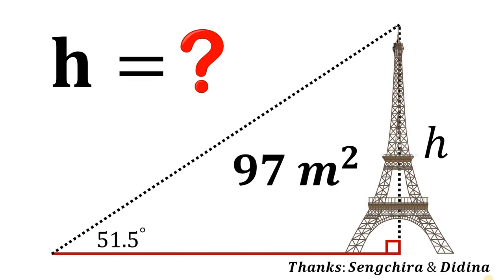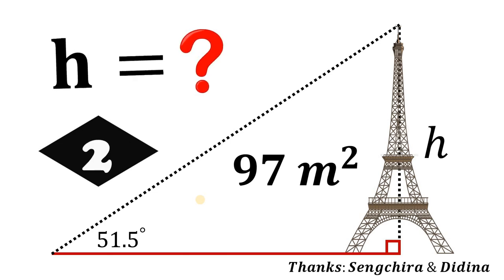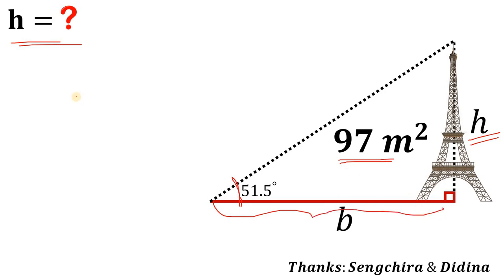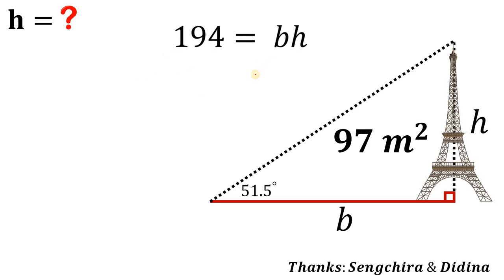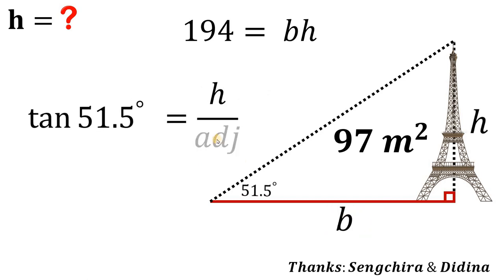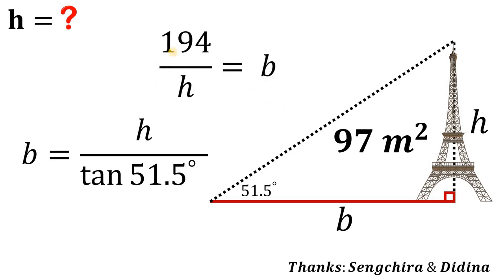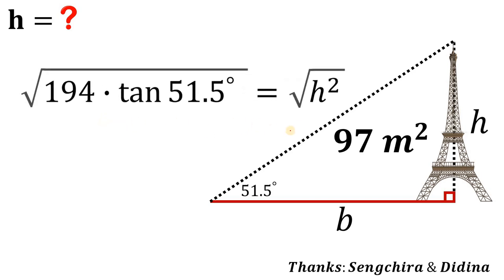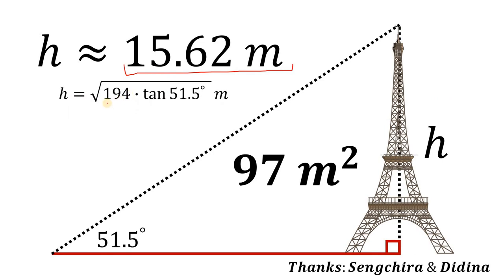Find h. How do I find the height of the tower? Geometry Challenge